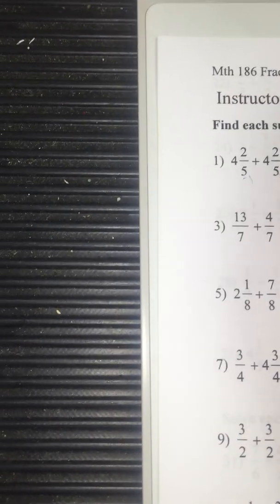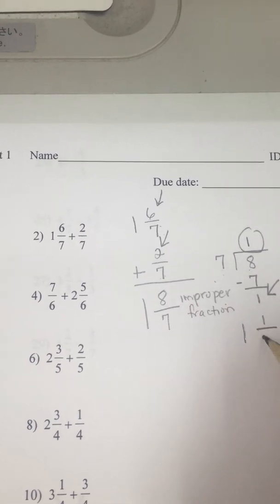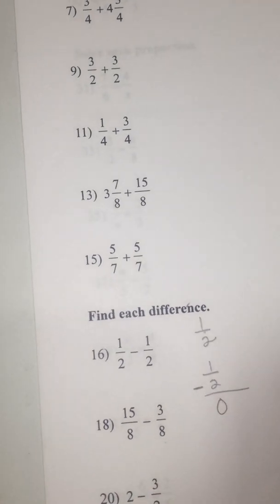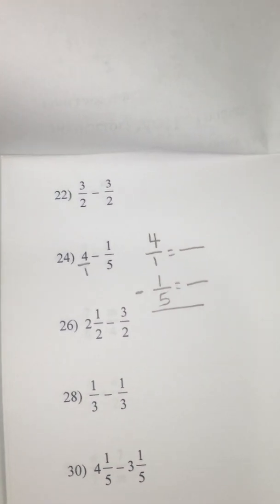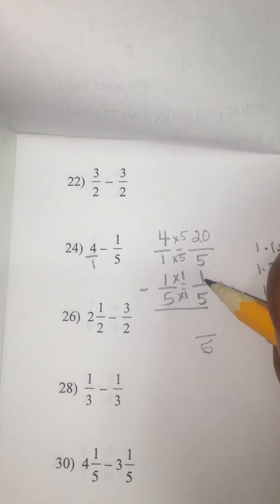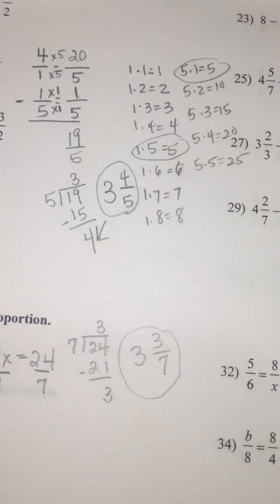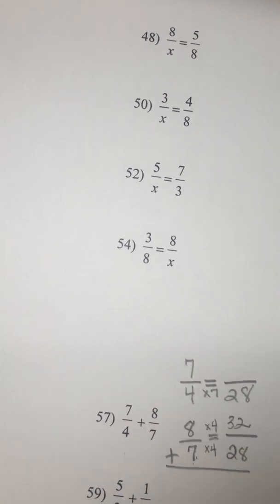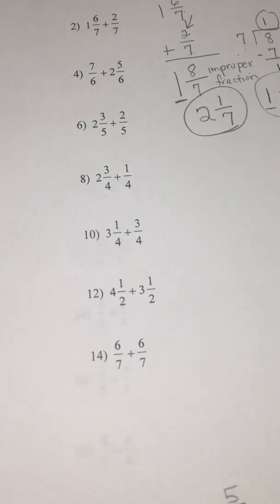Mth 186 Assignment 1 Fractions and Proportions at Lawson State Community College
Lawson State Community College
Math 186 Medical Dosage Calculation
Assignment 1 Fractions and Proportions demonstration